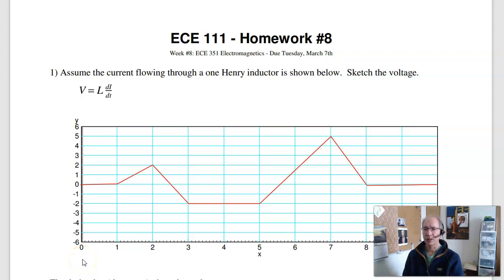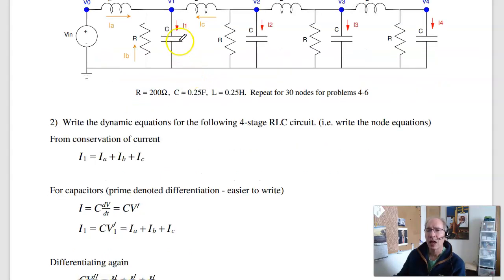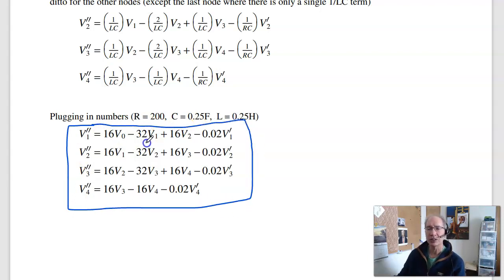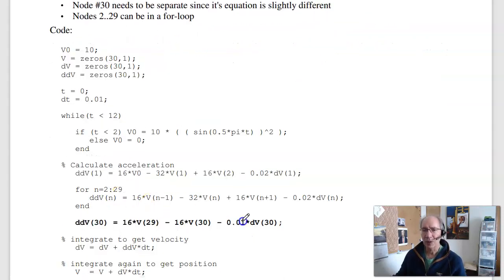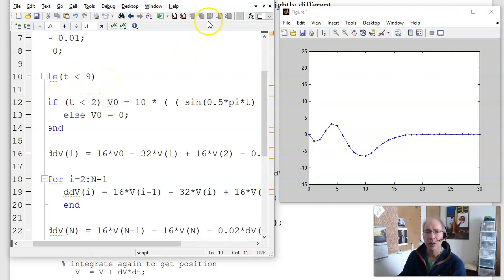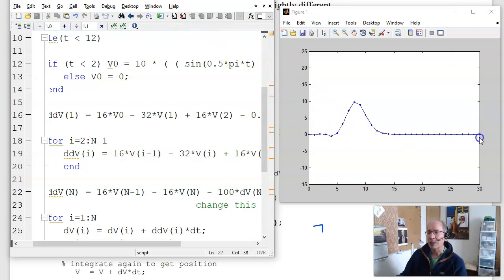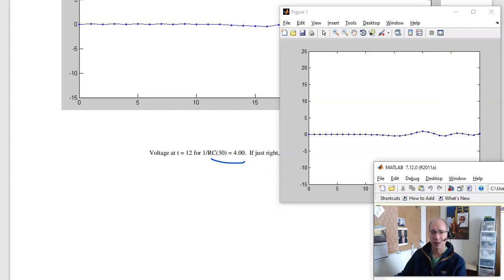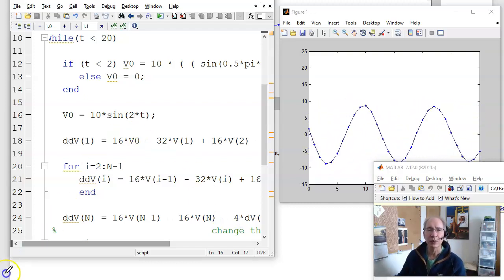ECE 111 Homework W08 (Sp23)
Solutions to homework set #8 for NDSU ECE 111: Intro to ECE (inductors, RLC circuits, wave equation).  Please visit Bison Academy for corresponding lecture notes, homework sets, and YouTube playlist.